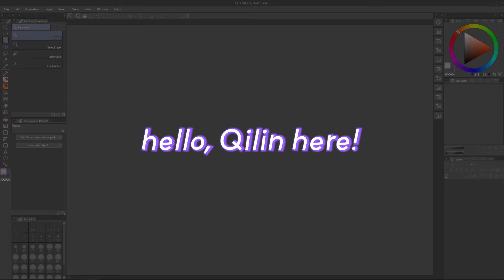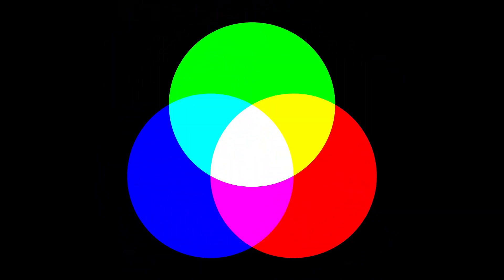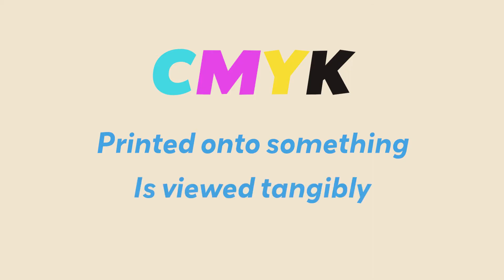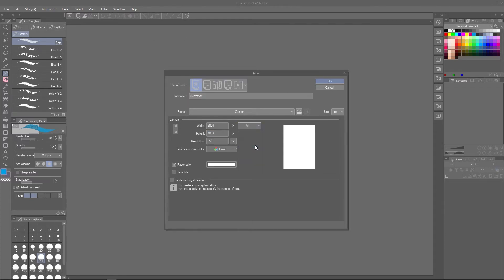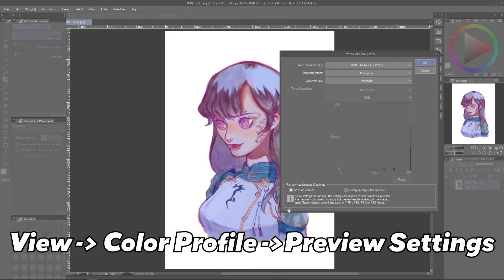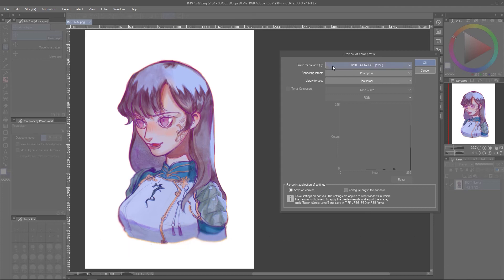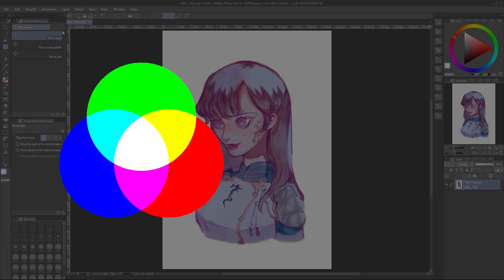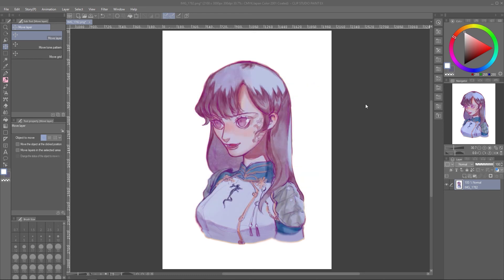Color Settings in CLIP STUDIO PAINT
Qilin here!
For November 2020’s CLIP STUDIO PAINT monthly tips, I’ve made a tutorial using 3 easy steps for you to learn so that you can convert images to a cmyk format and prepare them for print. This is also my first time making and editing a video like this, I hope you enjoy and find it useful!

00:00 Opening
00:29 Introduction to RGB and CMYK
01:48 Preparing Your Canvas
02:50 Editing the Color Profile
 05:00 Exporting your Image for Print

Please note that any reaction gifs used in the video are NOT MINE (Section 107 of the Copyright Act 1976), but are used for entertainment value and educational purposes, and are considered “fair use”.